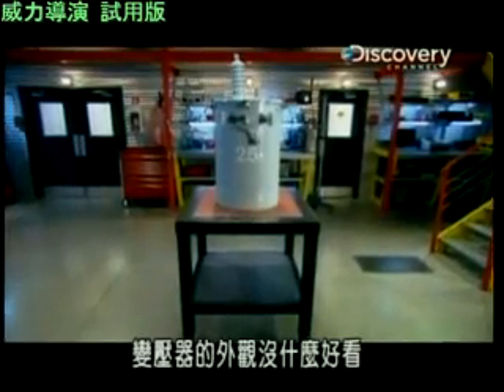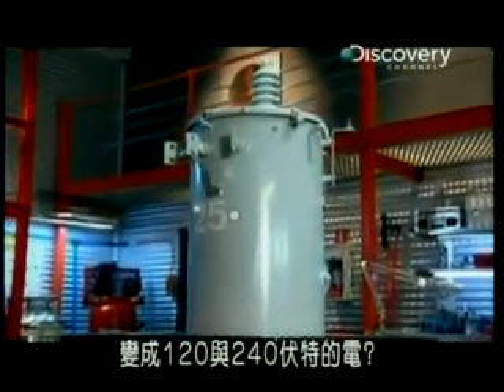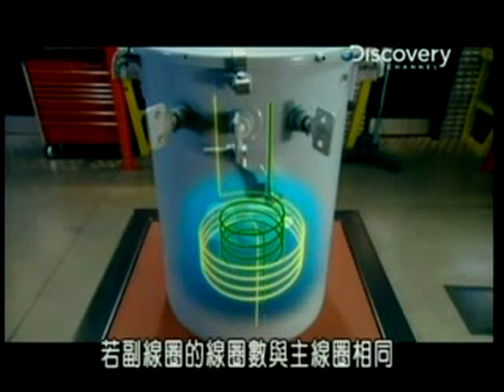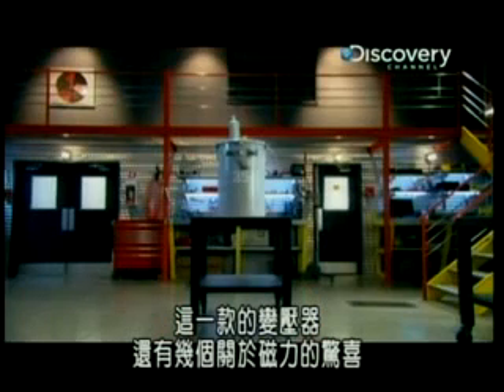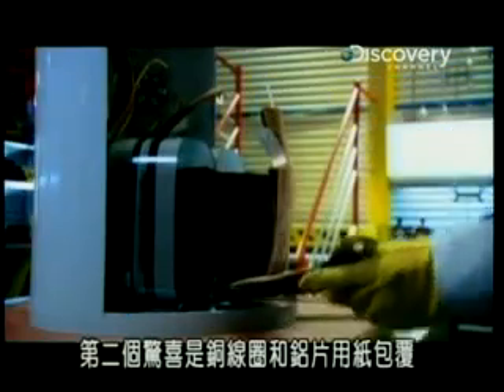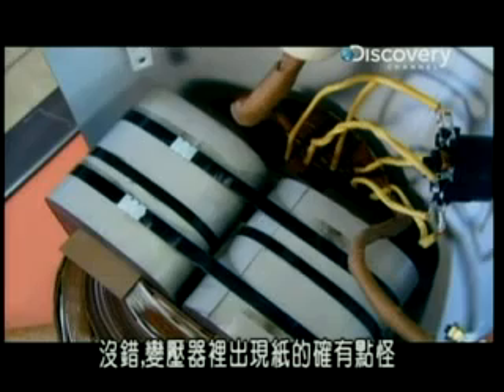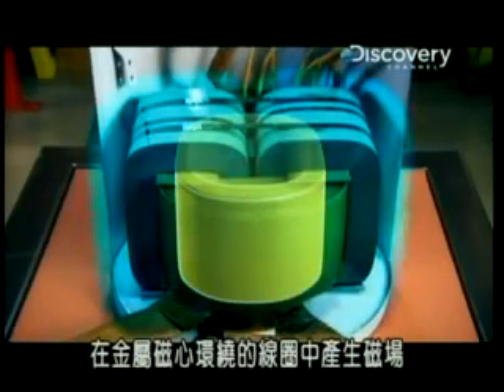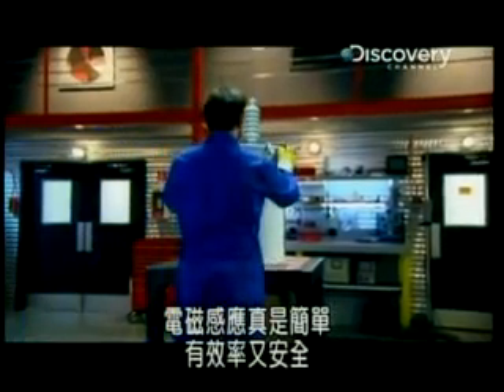單相油浸式變壓器解說